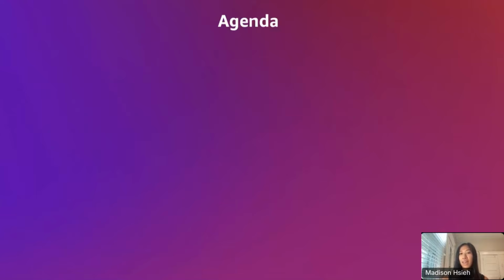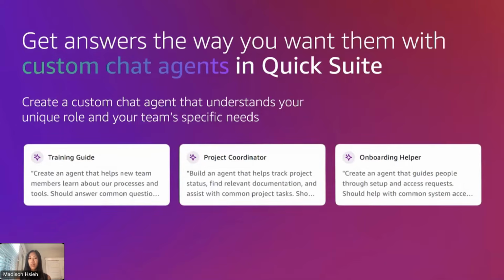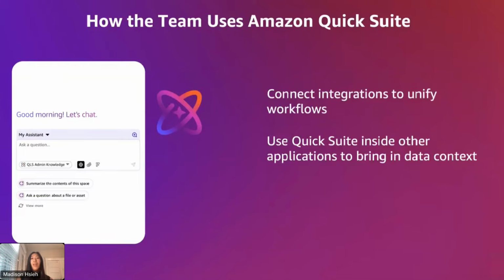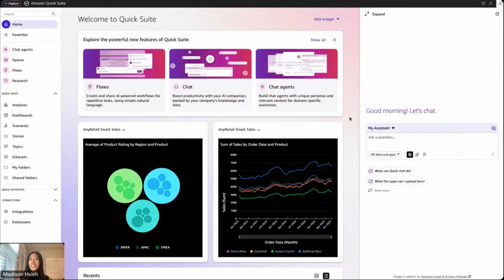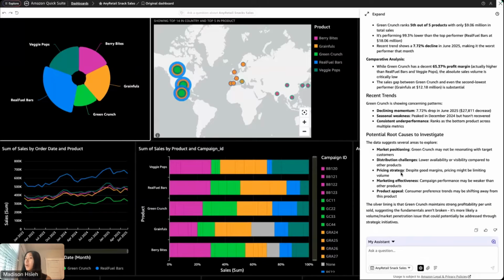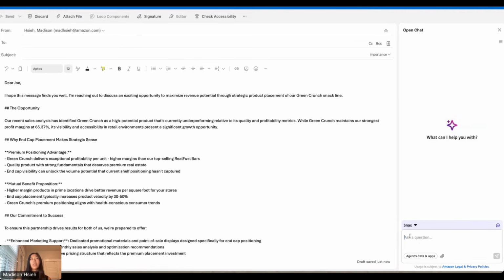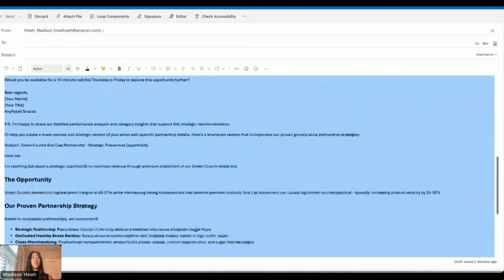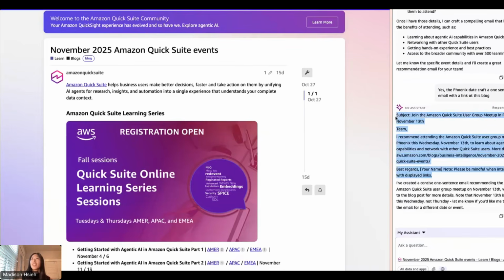Getting Started with Agentic AI Part 2: Amazon Quick Suite Learning Series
Let's learn all about Amazon Quick Suite! This multi-part session shows how to get started with each of the capabilities in our live demo and see how Quick Suite unifies AI agents for research, insights, and automation into a single experience that understands your complete data context. This video will focus on integrations with third party services and how you can use Quick Suite as an extension in other applications.

Quick Suite documentation

Chapters:
0:00 - Introduction & Session Overview
1:33 - What is Amazon Quick Suite?
3:13 - Review of Previous Features (Spaces & Chat Agents)
6:00 - New Features Introduction (Actions & Extensions)
8:10 - Use Case Background: Any Retail Snacks Company
10:31 - Demo introduction
11:01 - Demo: Setting Up Integrations
13:45 - Demo: Using Integrations in Practice
14:56 - Demo: Taking Actions from Dashboards
16:28 - Demo: Chat Agent Analysis of Sales Data
19:25 - Demo: Crafting Partner Communications
23:03 - Demo: Microsoft Outlook Integration
29:34 - Demo: Browser Extension
33:32 - Learning Resources & Conclusion